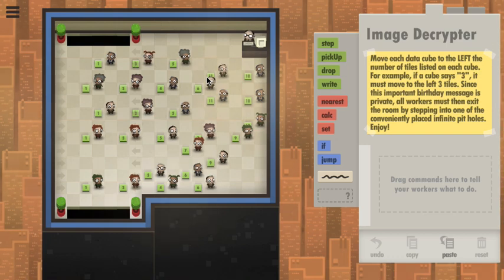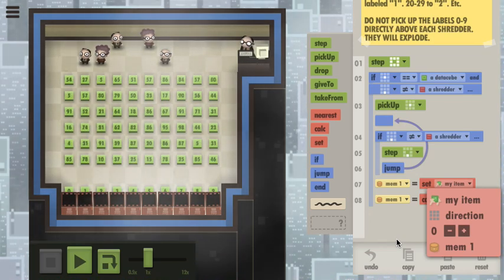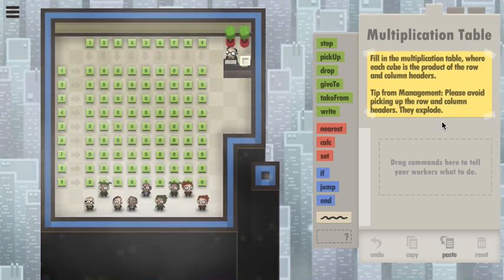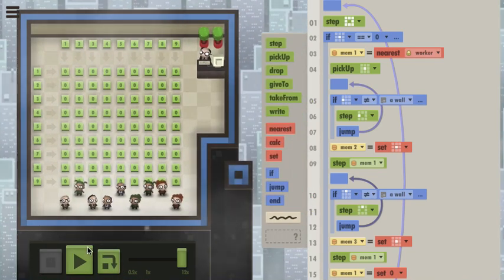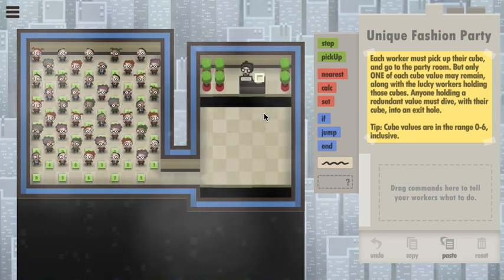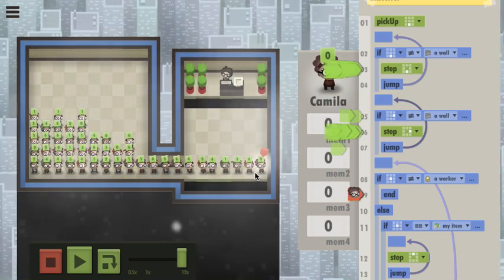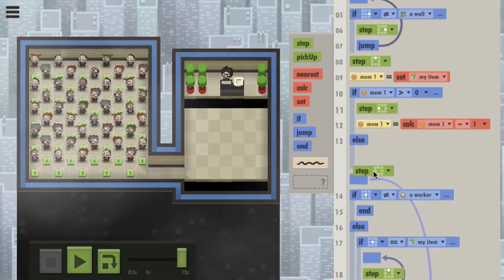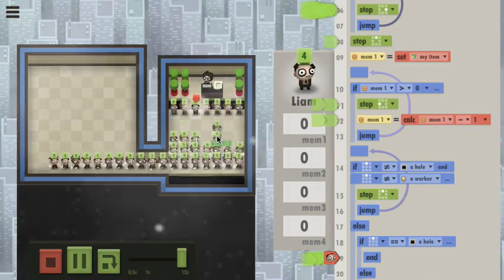7 Billion Humans Ep9 [Yrs 40-45]